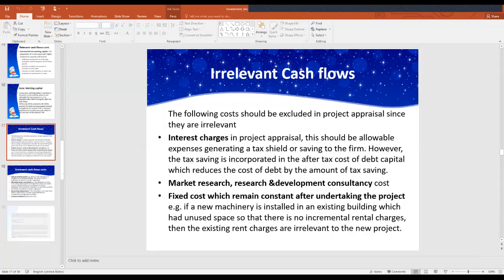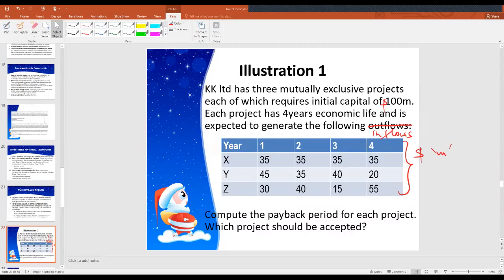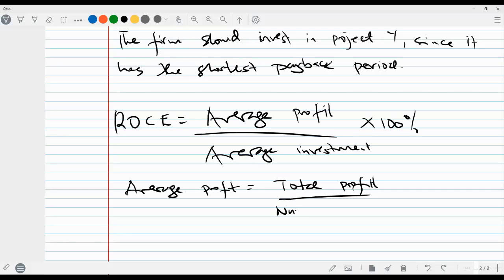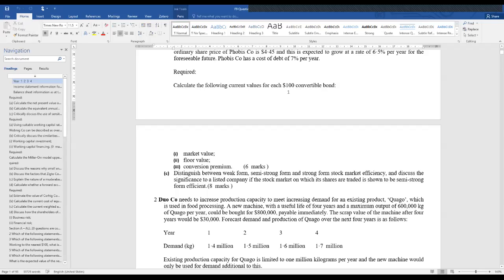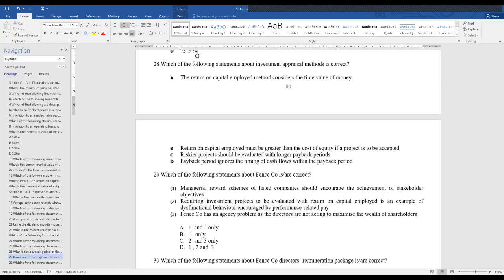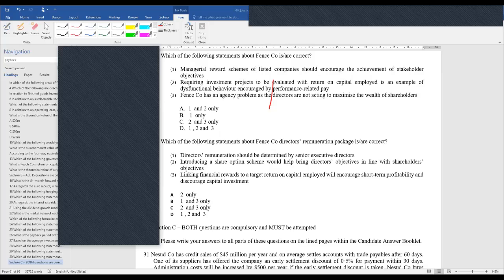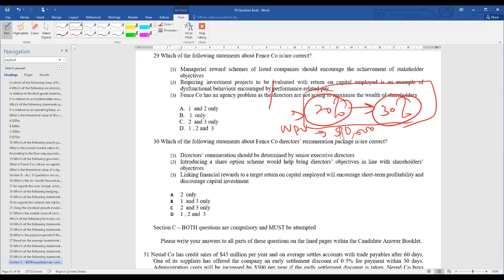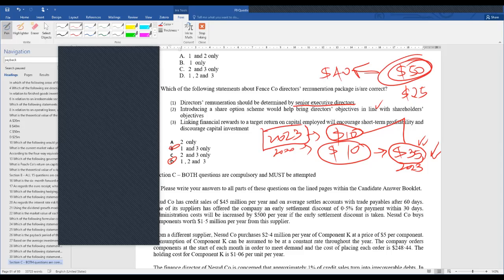2020 11 02 11 19 17 ACCA FM FT